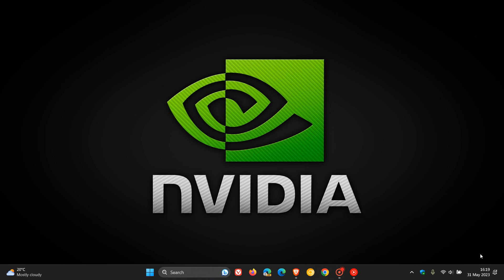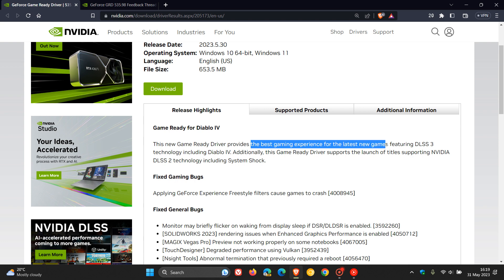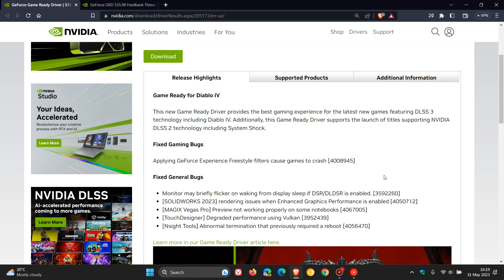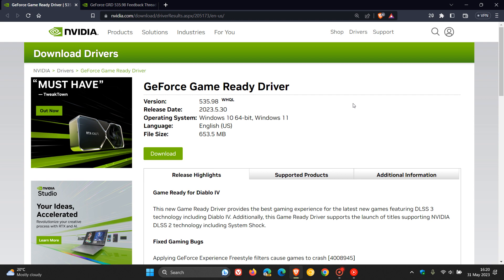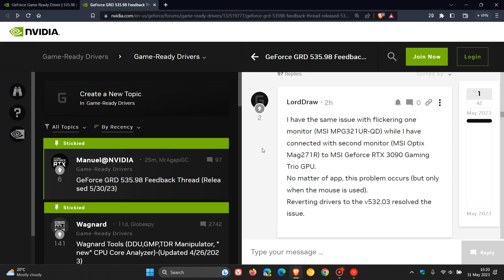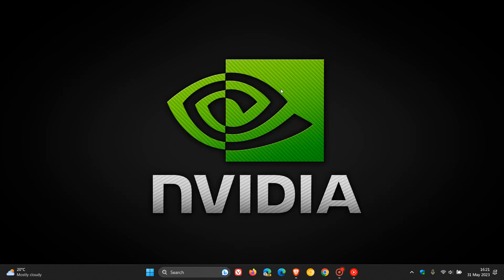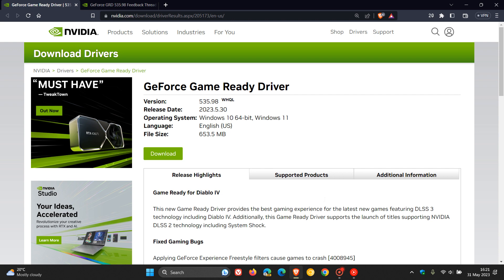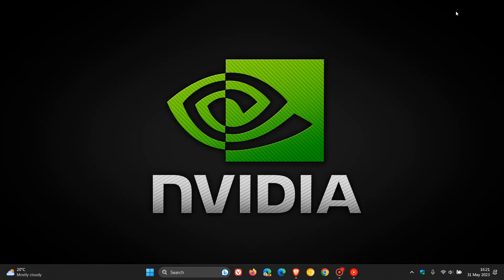Nvidia's latest Windows GPU driver version 535.98 is causing flickering issues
This new Game Ready Driver provides improvements for the latest new games featuring DLSS 3 technology including Diablo IV There are now reports that the driver is causing black screen and display flickering issues
How to Roll Back a Driver to a Previous Version on Windows 10 and Windows 11